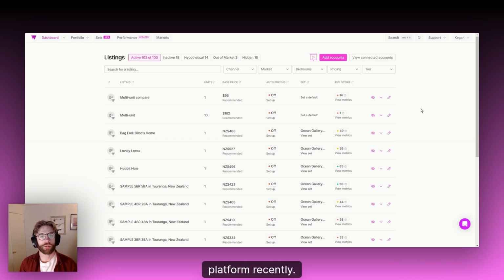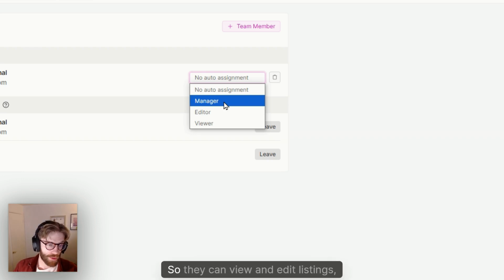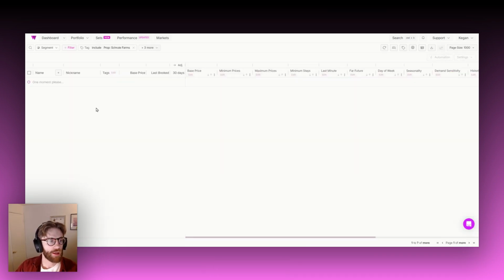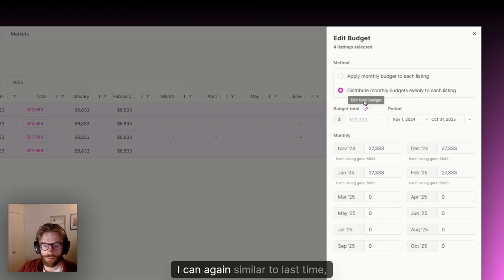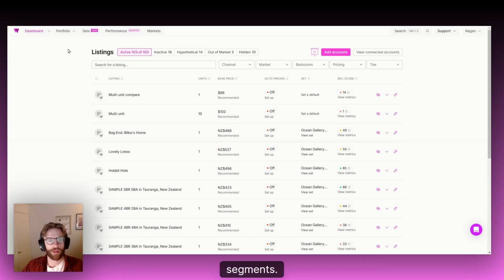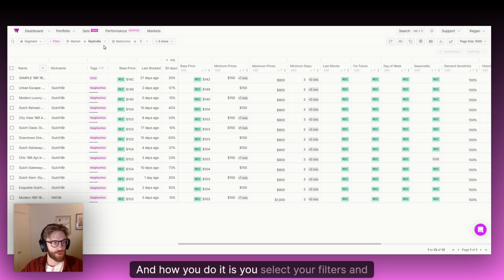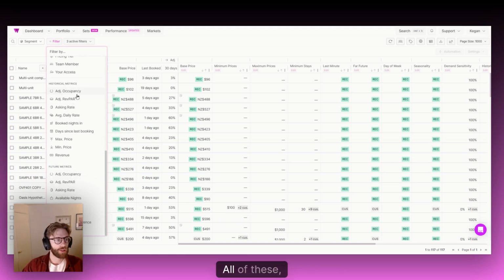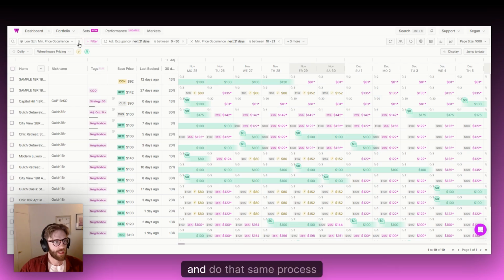Wheelhouse "Use Cases" Dec'24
Wheelhouse Revenue Manager Kegan Mulholland walks through new Wheelhouse features or novel "use cases" for streamlining and optimizing your revenue management practices.

Segment Use Cases (Groups and Dynamic)
New Portfolio Page Icons
Sharing Sets with Teammates
Budget Visualization